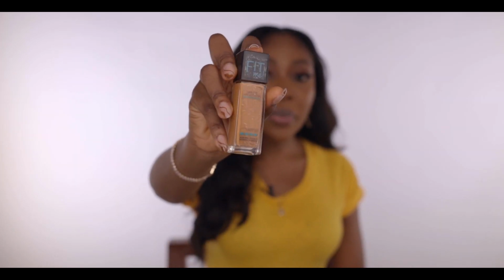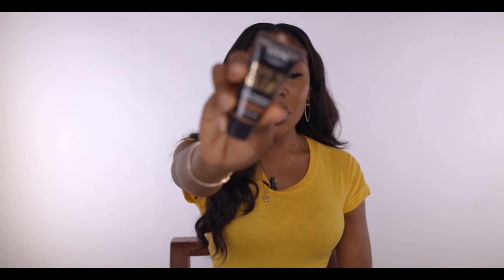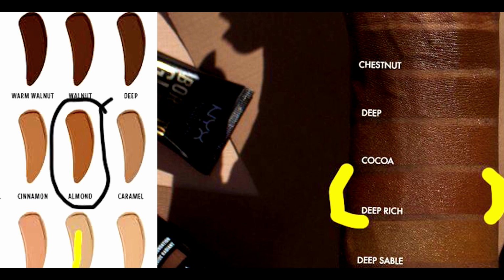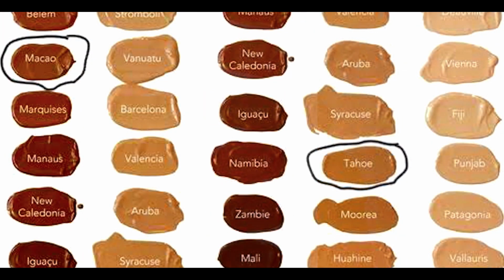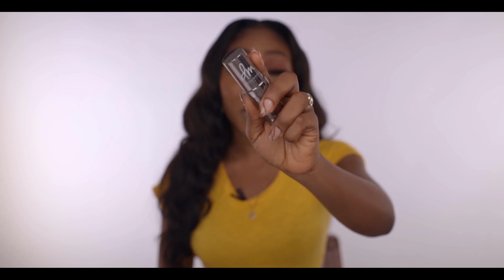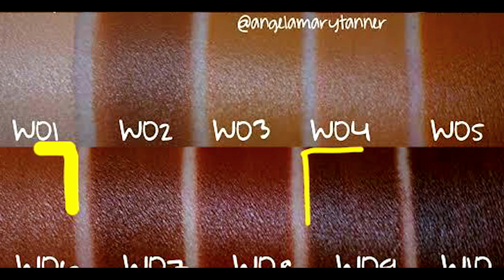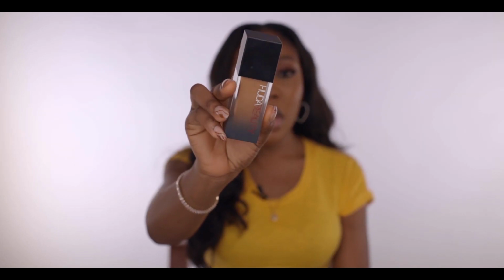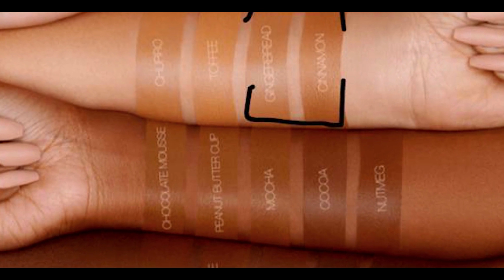FOUNDATION SHADES YOU NEED AS A MAKEUP ARTIST IN 2021 | MUST SEE! New MUA Series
Welcome!

In today's video,  I will be sharing 5 foundations brands and 2 holy grail shades from each of these foundations. If you are a new makeup artist on a budget looking to build your makeup kit or a PRO artist looking for foundation shade recommendations then this video is definitely for you!

Time Stamps:
04:27 - First foundation
05:33 - Second foundation
06:32 - Third foundation
08:00 - Fourth foundation
09:58 - Fifth foundation *

I would love for you to join the family.

Instagram. @adammakenneth
Twitter. @adammakenneth
Snapchat. Adammakenneth

VIDEOS MENETIONED